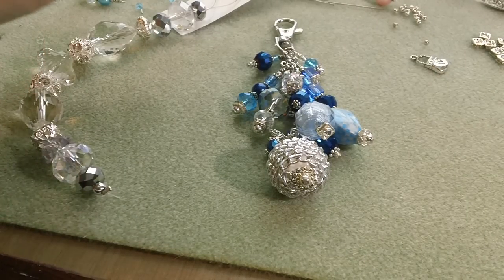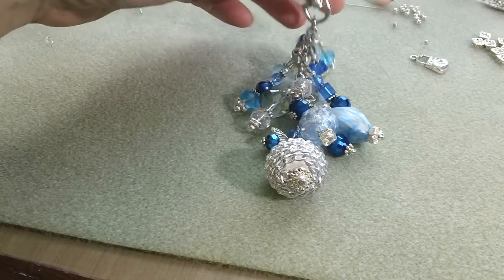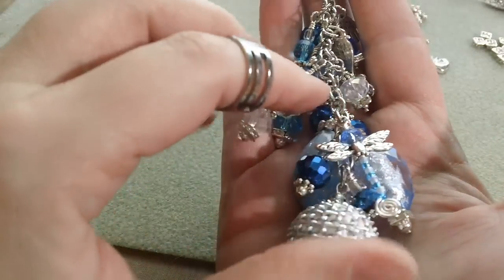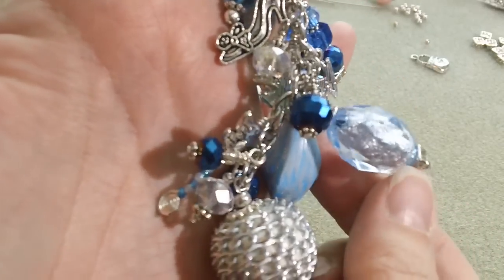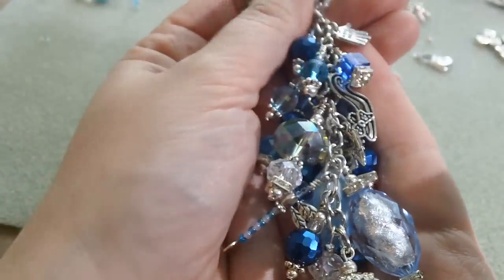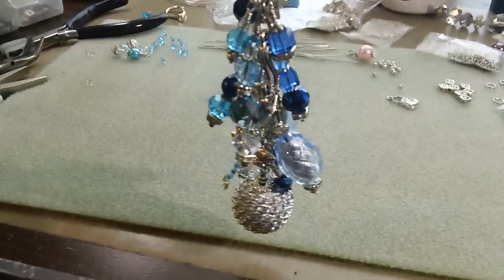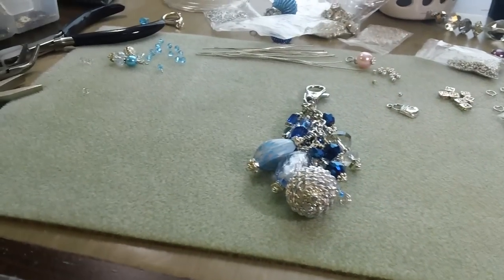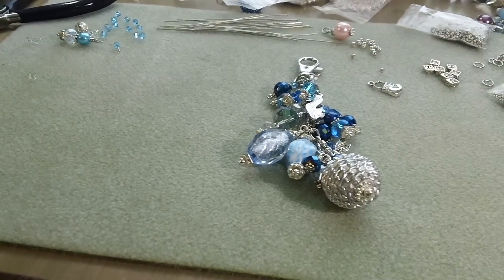Purse Dangle Charm - SOLD Special Order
Just a quick share of a completed purse charm order.  I love making these and to see so many women and little girls blinging out their purses and backpacks makes me smile!  The girls as young at 6 years old absolutely love these.  I make them a little less elaborate for the kiddos but still super cute.  I will have some on the store by March.  I've got so many great plans and I'm working hard to make them all a reality :o)